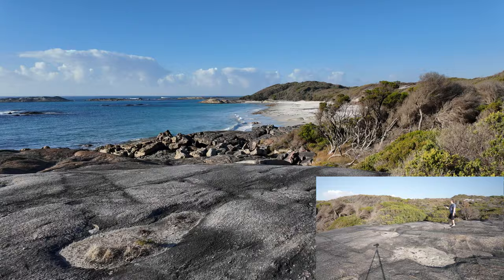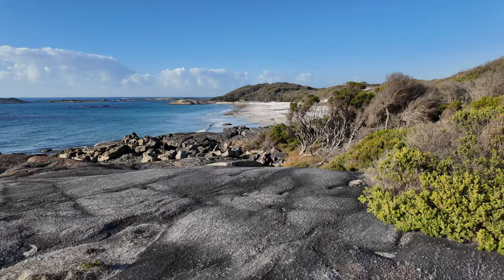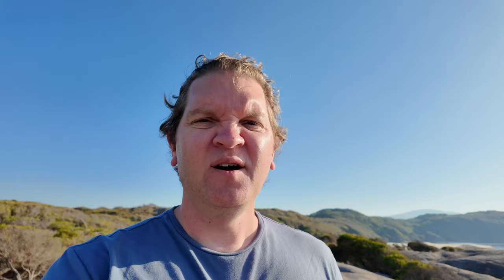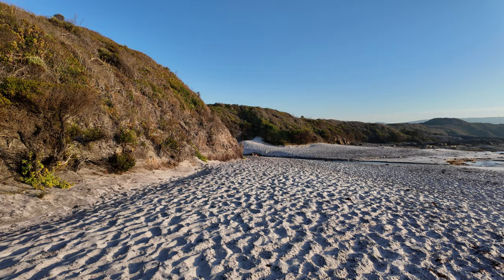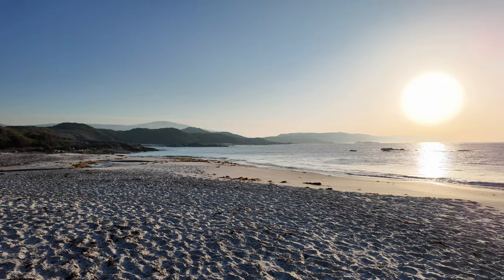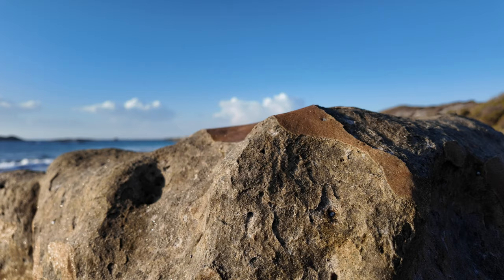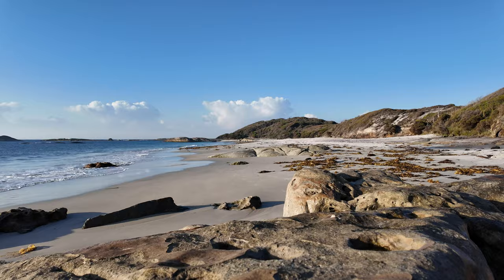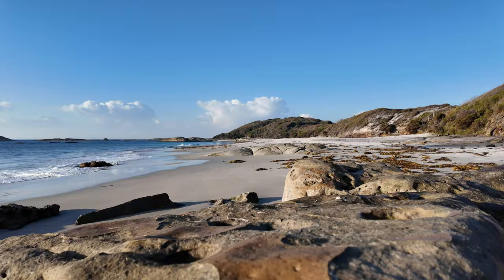DJI Osmo Pocket 3 MISTAKES that will KILL your next video!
How to film yourself with DJI Osmo Pocket 3 and mistakes to avoid to make better videos.

== Cameras & Lenses ==

== Microphones & Audio ==

== Lighting ==

== Drone ==

== Other ==